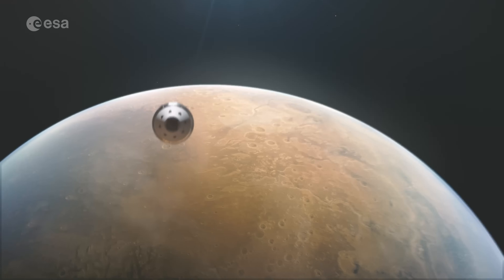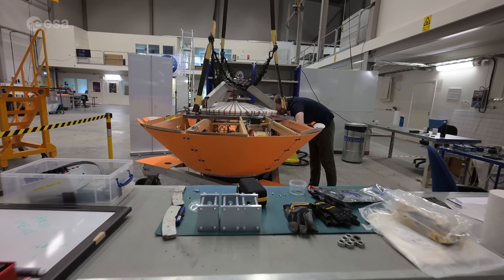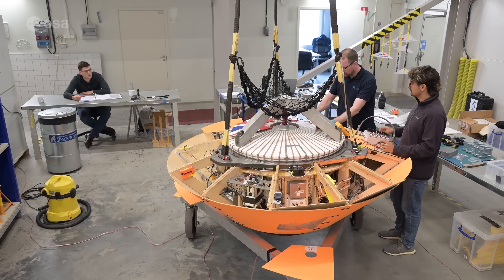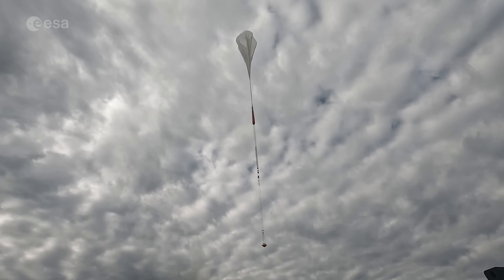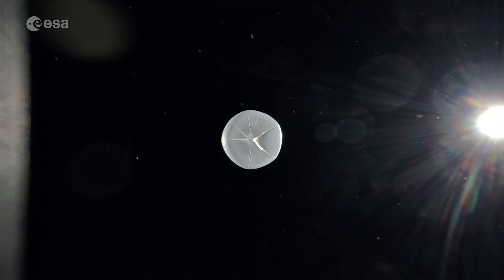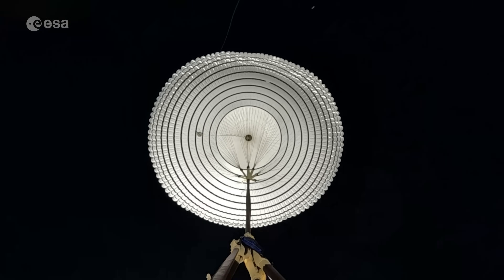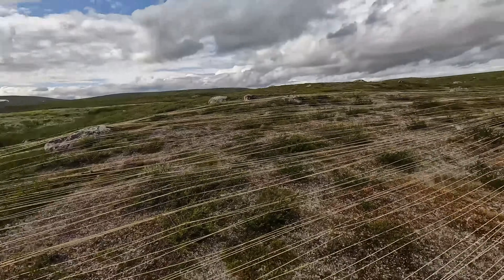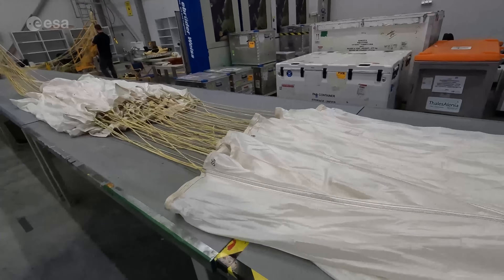ExoMars parachute high-altitude drop test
The most complex parachute system to ever deploy on Mars has successfully slowed down an ExoMars mock-up landing platform for a safe touchdown on Earth.

A stratospheric helium balloon lifted a dummy descent module and released it above the Arctic Circle at an altitude of nearly 30 km, triggering the deployment of two large parachutes from their doughnut bags.

This high-altitude drop test campaign took place at the Swedish Space Corporation’s Esrange Space Center in Kiruna, northern Sweden, on 7 July.

To match the combination of density and speed that the capsule will experience when diving into the thin martian atmosphere – about 1% of the density of Earth's atmosphere at sea level – the balloon had to fly very high.

The ExoMars parachutes dropped from an altitude of 29 km, or about three times the altitude where commercial aircraft cruise.

The dummy capsule then went into free-fall for about 20 seconds, reaching almost the speed of sound, before deploying the parachutes in turn.

Landing on Mars is a high-risk endeavour. In just six minutes, the descent module has to decelerate from 21 000 km/h at the top of the planet’s atmosphere to a soft landing to keep its precious cargo, the Rosalind Franklin rover, fit for surface exploration.

The first stage main parachute is 15 m-wide. The second stage main parachute is 35 m-wide and it is formed from a series of rings with gaps in between them. This will be the largest parachute to ever fly on Mars or anywhere in the Solar System besides Earth.

Credit: ESA/SSC/Vorticity